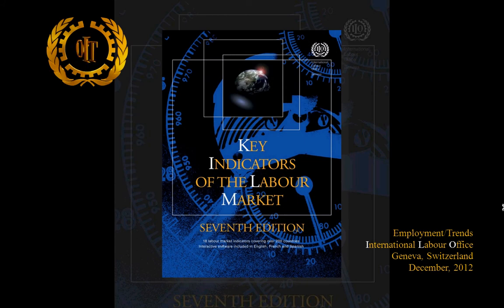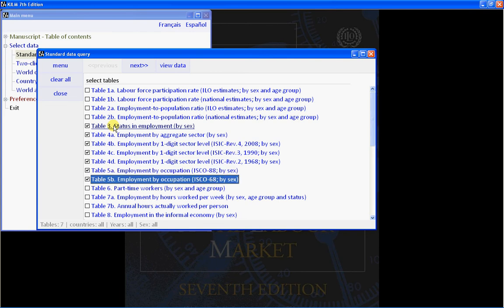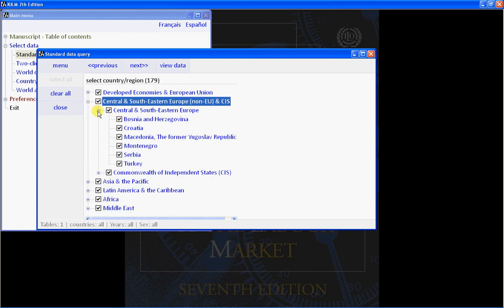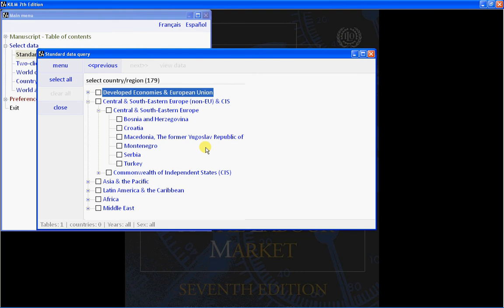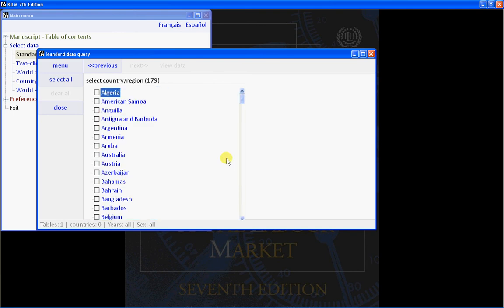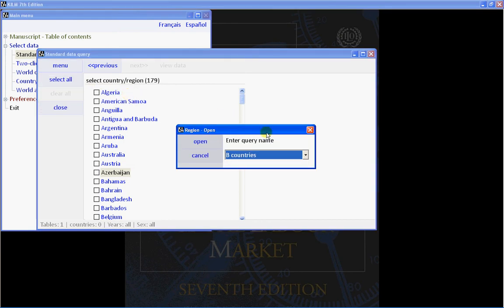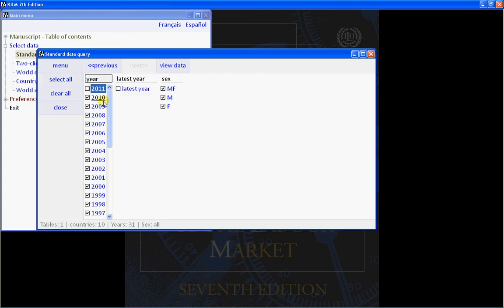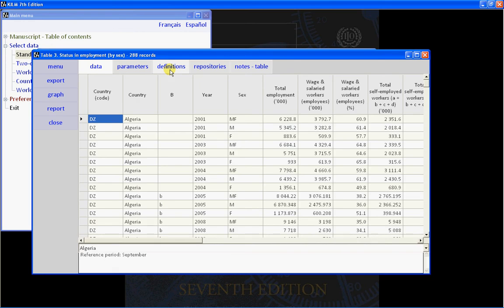Chapter 5. The Standard Query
Instructions for using the KILM 7th edition software, in particular, the Standard query, which allows you to extract data to a grid. Select a table or tables, select a country or countries, and the data will be displayed in a grid form. Using this grid you can filter, sort, graph, print and export data.

The 8th edition of the KILM has been released, but the information in this video is still mostly valid.